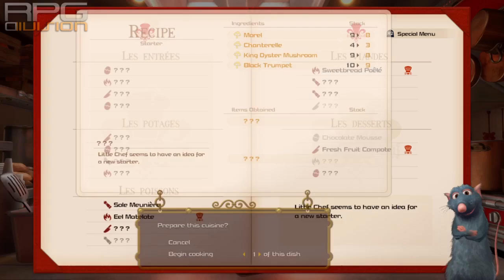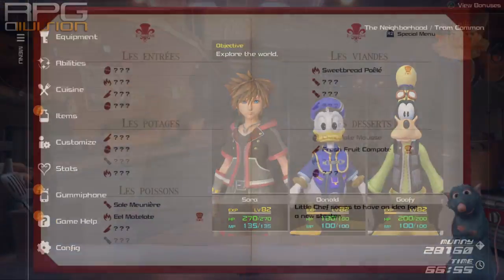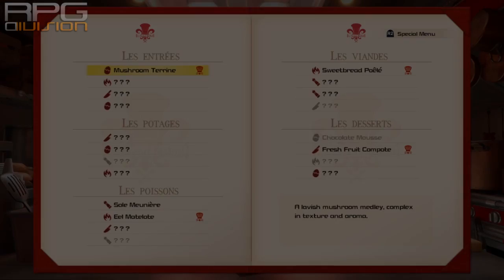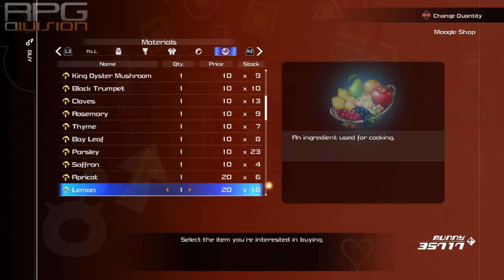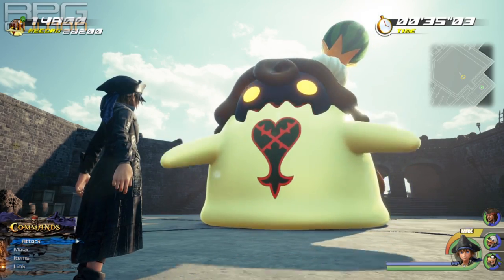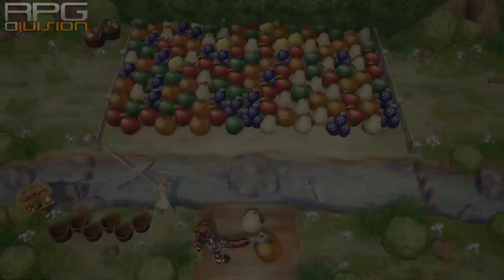KINGDOM HEARTS 3 - Grandchef Secret Keyblade & Ingredients Locations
Guide on how to get Grandchef Keyblade and where are some hard to find ingredients that are required for recipes.

TIMESTAMPS:
1:27 Moogle Shop, Flan and Acre Wood Ingredients
2:27 Caribbean Ingredients (Fruit, Vegetables, Quail, Filet Mignon...)
3:39 Kingdom of Corona Ingredients (Sea Bass, Zucchini, Pumpkin...)
4:45 Arendelle Ingredients (Raspberry, Portobello, Blackberry)